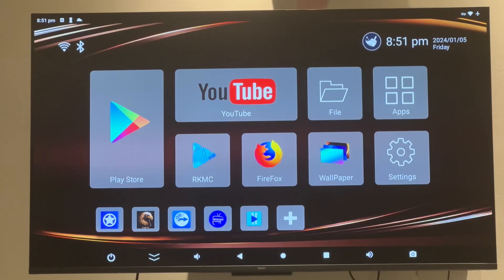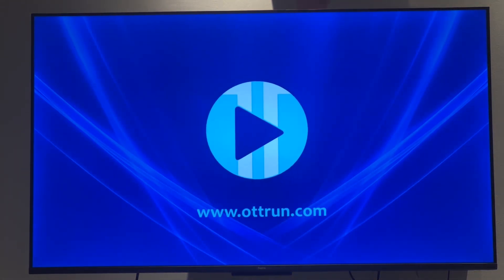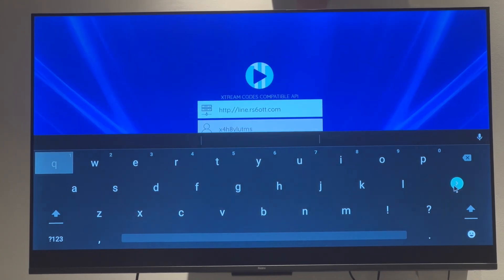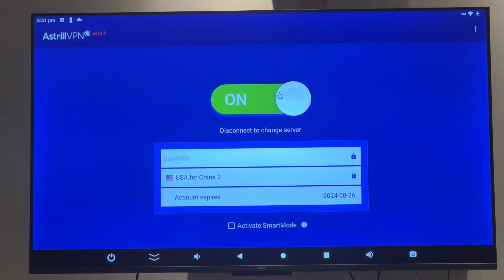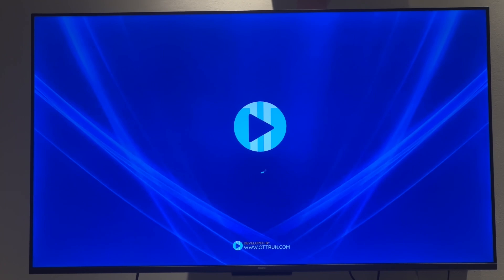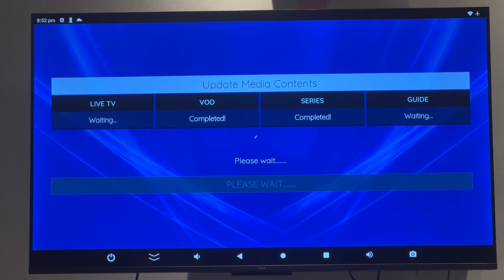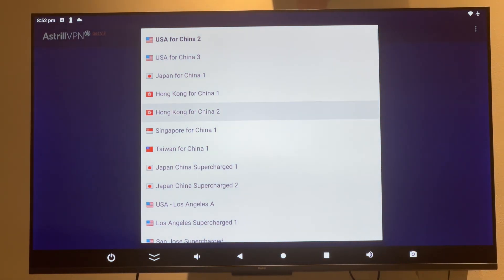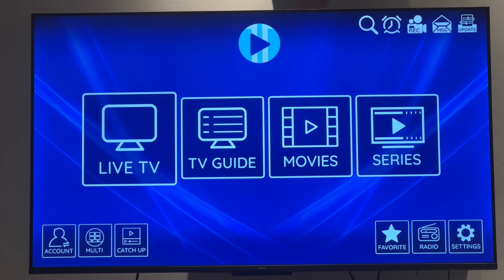Tv app doesn’t let you to sign in ???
Tv app doesn’t let you sign in
OTR player doesn’t let you to log in
How to get this sorted?